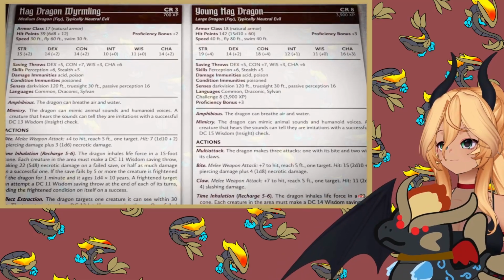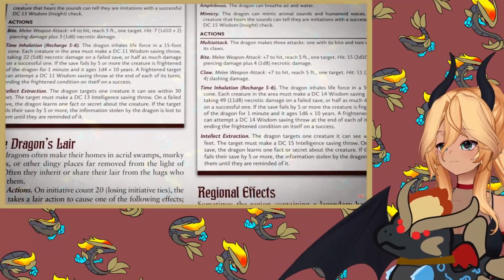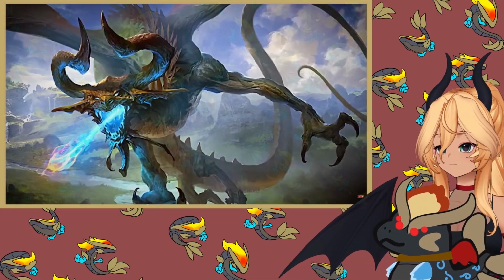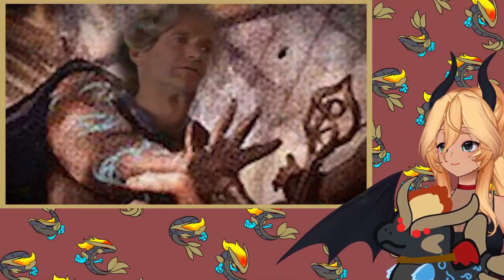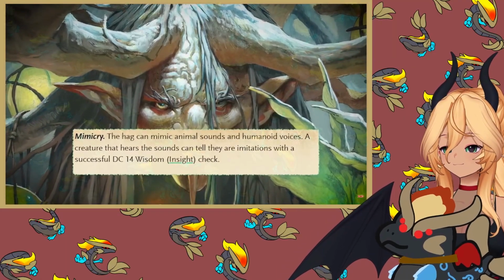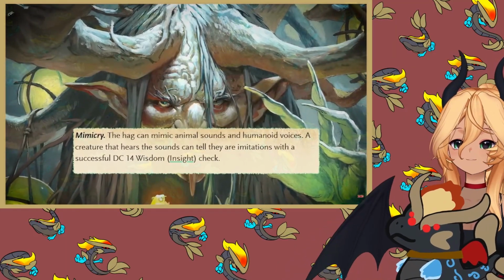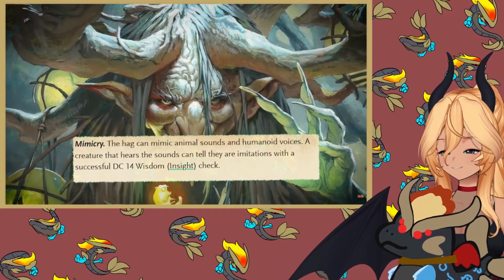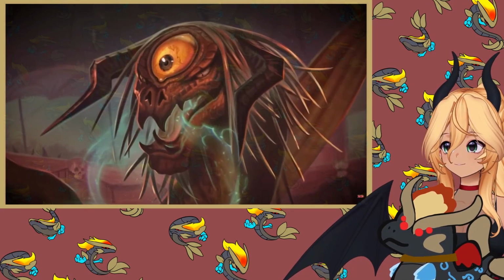When a coven creates a dragon...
Thank you @DungeonDad for creating this video!

Edited by: 🐉🛡️@Stryker_Venom
See Stryker live on Twitch!
Follow GGN! 🦡